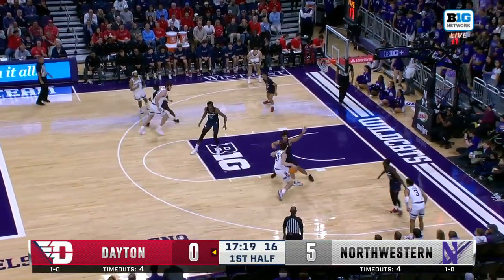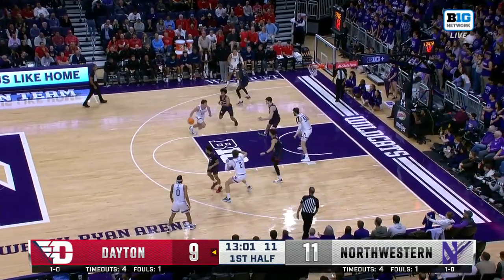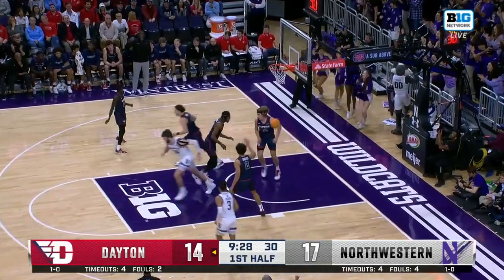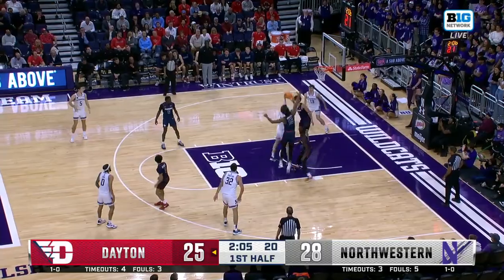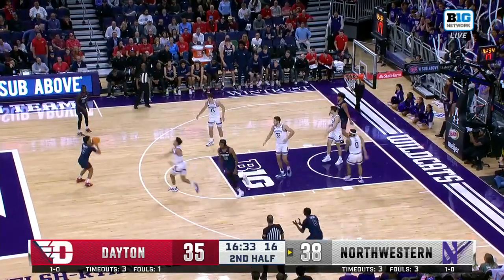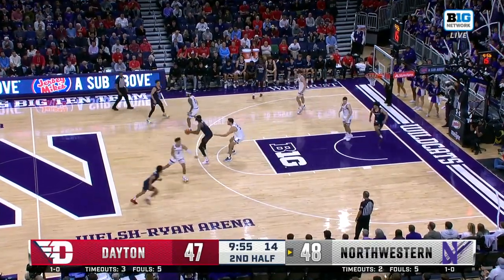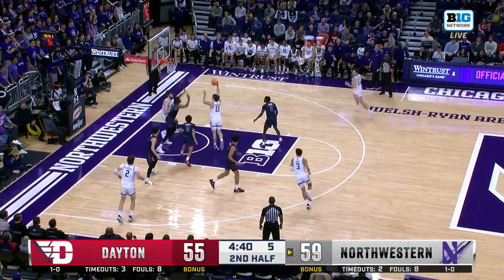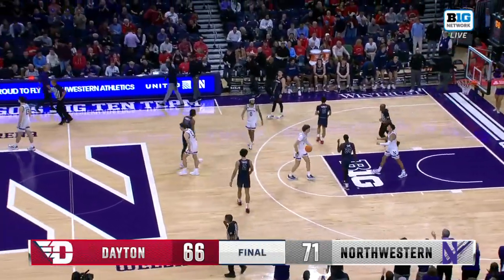Dayton at Northwestern | Highlights | Big Ten Men's Basketball | Nov. 10, 2023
00:00:00 - 1st Half
00:02:24 - 2nd Half